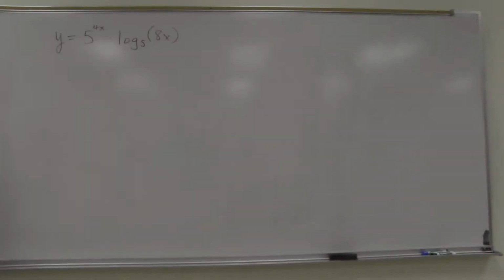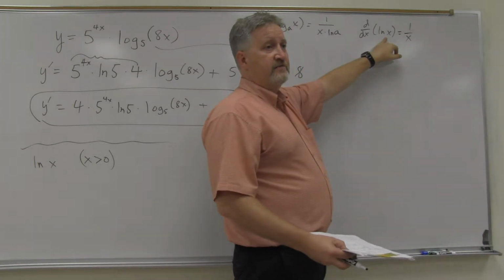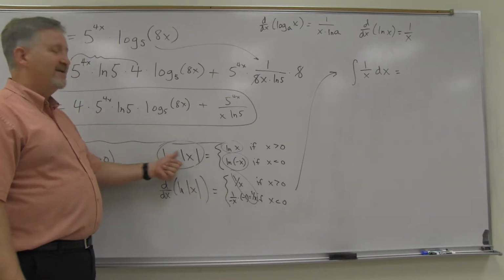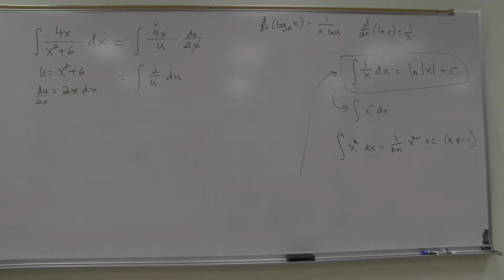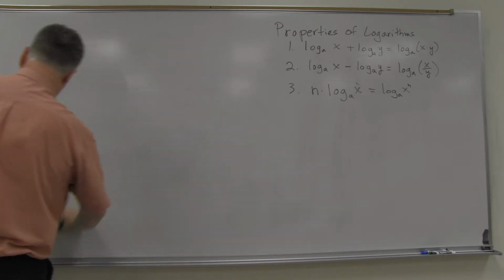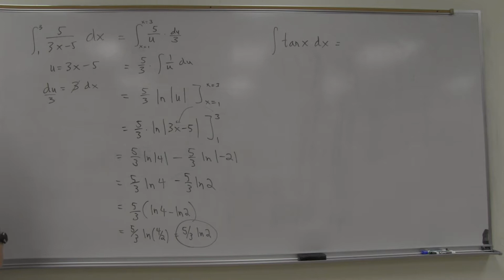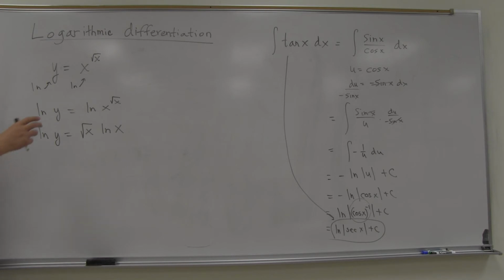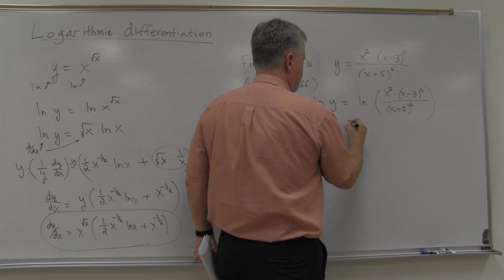MTH 280 Sec 6.4 More Log Derivs; Integrals in "1/u" form; Log Differentiation